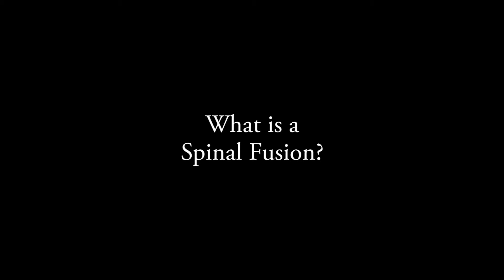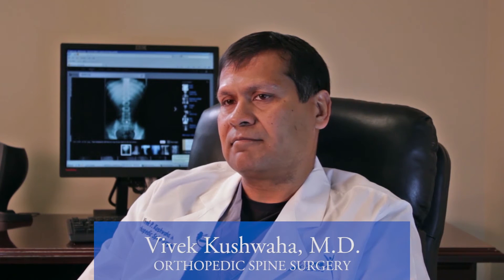What Is Spinal Fusion?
Dr. Vivek Kushwaha discusses why patients get a spinal fusion and what occurs during the process. to make an appointment with Dr. Kushwaha.

So, a spinal fusion is a surgery where one or more vertebra are connected together, to stabilize a segment of the spine. And they can be due to...it may be necessary, due to multiple different reasons. The most intuitive would be if you break your back, you've broken a vertebra. And so, to stabilize it so that you can literally get up and walk around, the fusion is necessary to connect the broken vertebra to the intact vertebra. So that the spine will be stable. And then, there are other conditions where a fusion is necessary. People who have scoliosis, where their spine is twisted and turned and you have to straighten it out and stabilize it. People who have instability, where their vertebra are slipping out of place and causing pain or nerve damage. So, those are the common reasons that we do a spinal fusion. So, usually, the incision is a vertical incision, right down the middle of the back, over whatever vertebra we're operating on. Usually, the lower back. Occasionally, for certain techniques, I'll make a small incision on the side, if I need to remove the disc and do a fusion from the side of the spine. And occasionally, it'll be in the front. To, sort of...like the same sort of incision people have for an appendectomy or hysterectomy. Or something like that.

So, there are different options for the graft, the bone graft that's used for a spinal fusion. Traditionally, what's been used is a bone graft from the patient's own hipbone. That works very well, but obviously that does cause some sort of pain and donor-side morbidity. So, I don't always use that. I often will use cadaver bone, as a way of providing bone graft without creating another incision or pain for the patient. I also use different techniques or different off-the-shelf products of bone growth hormone, bone growth products that help with fusions. And then lately, what I've also started doing is aspirating bone marrow from the patient and intraoperatively spinning down the bone marrow to get the stem cells, which are the actual cells that stimulate bone healing. And that provides a good alternative to taking the patient's own bone. Because you have their bone growth factors, but you don't have to make an incision and take away the bone.